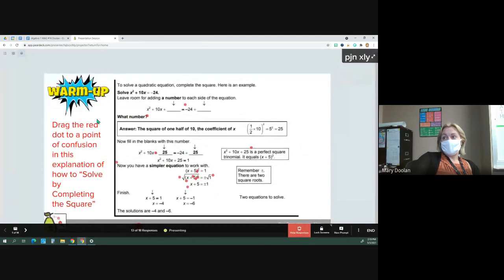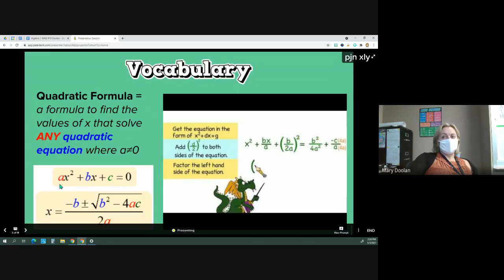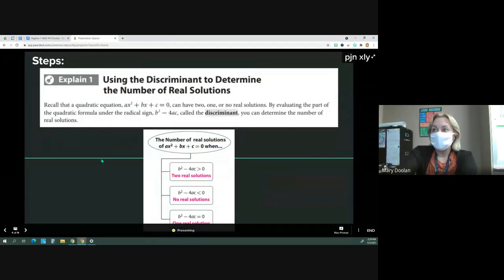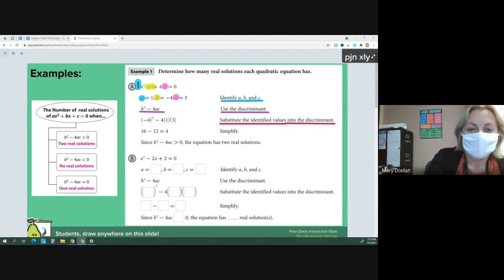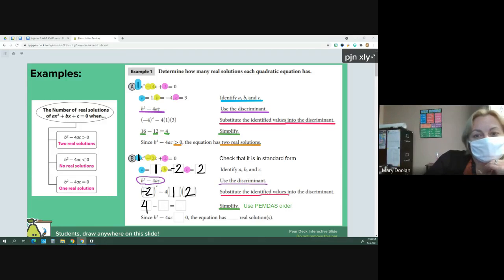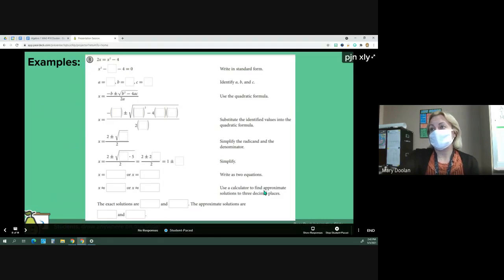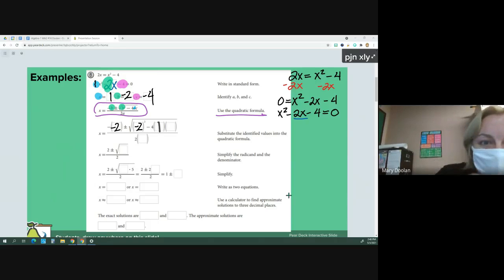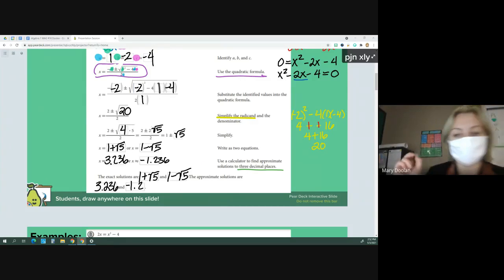Algebra 1 Unit 5 Lesson 22.3 Quadratic Formula Day 1